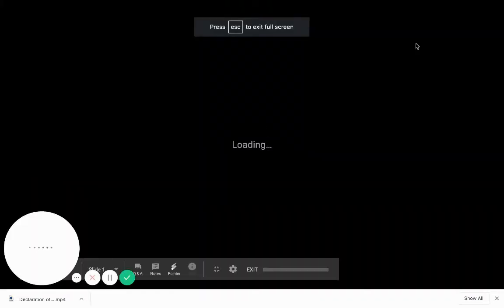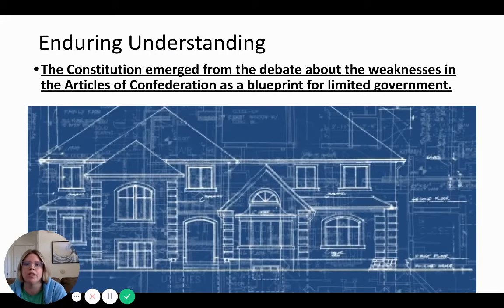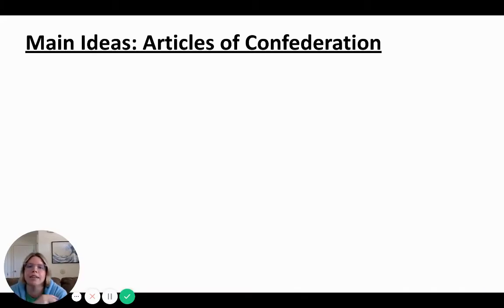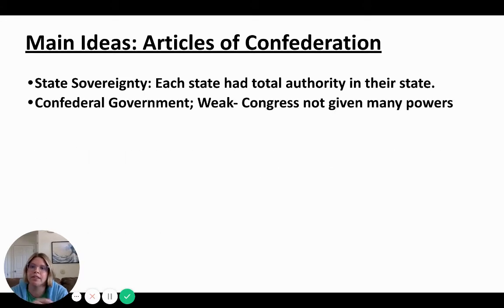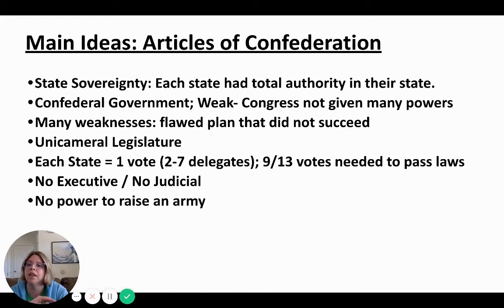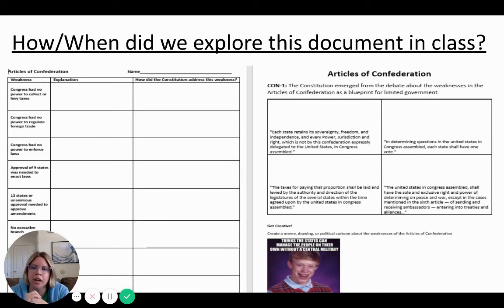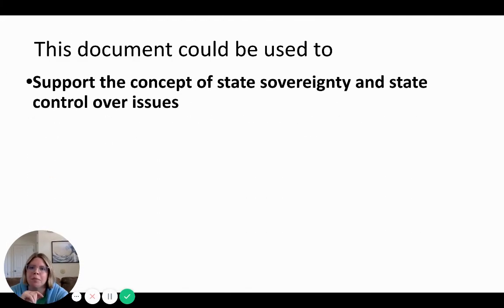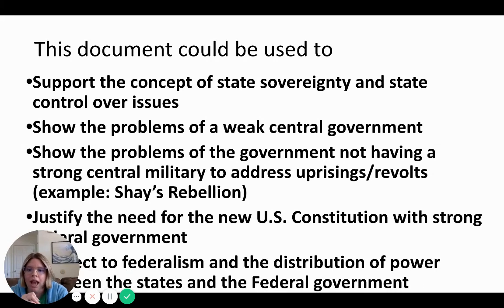Articles of Confederation AP Government Document Overview